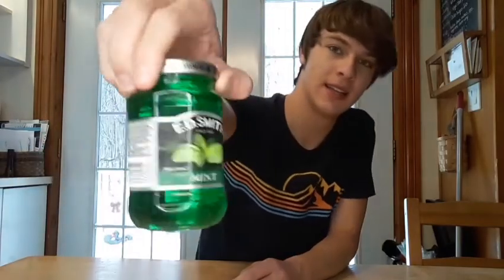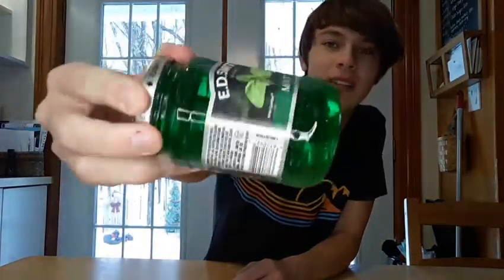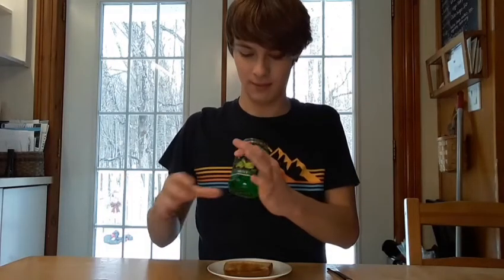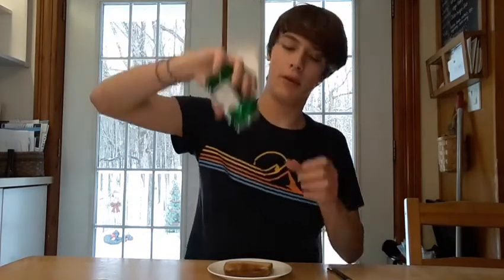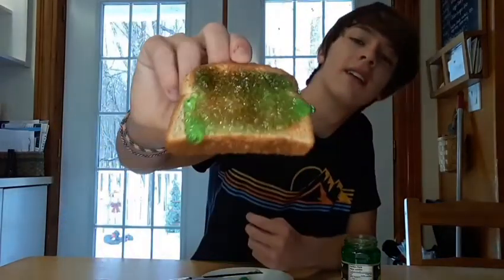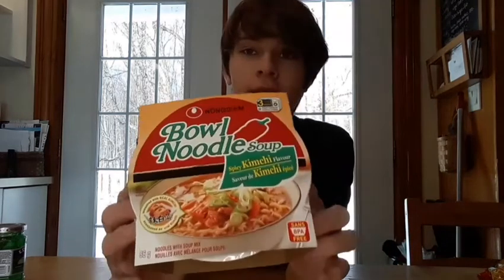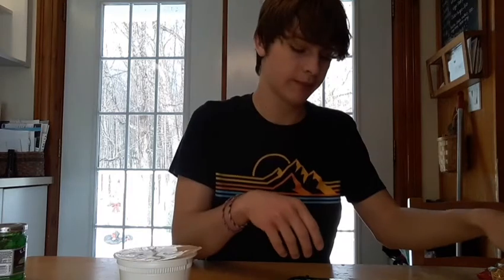Crazy Mint Flavored Food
I have a couple... Uh. obscure mint flavored foods, I'm going to eat them for no reason in particular.